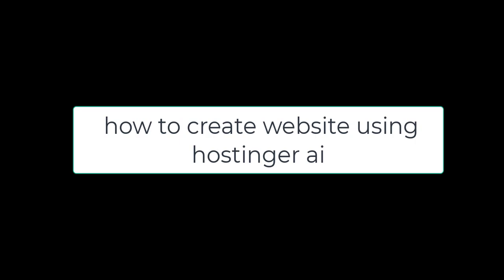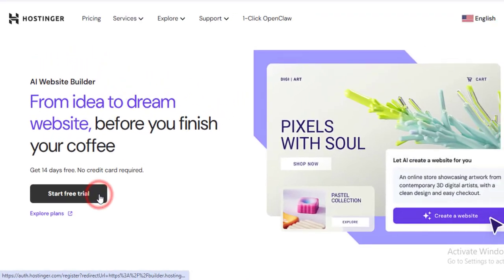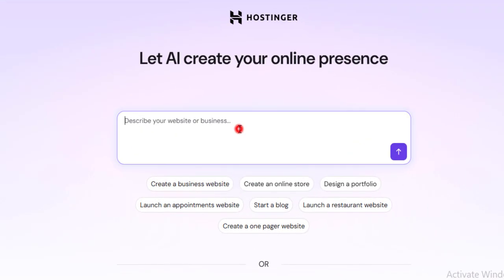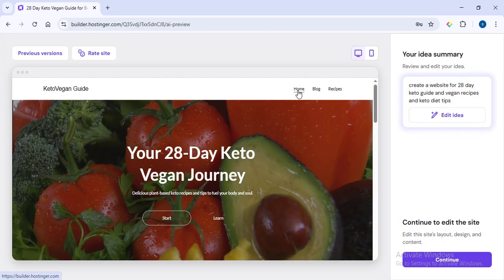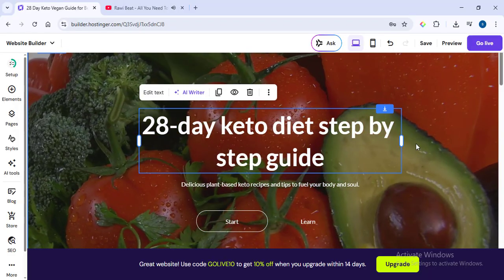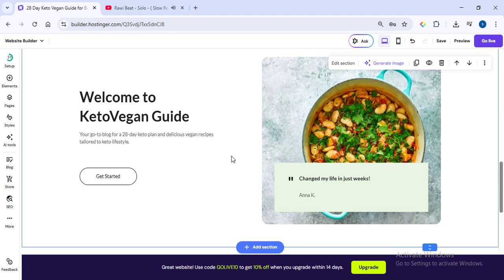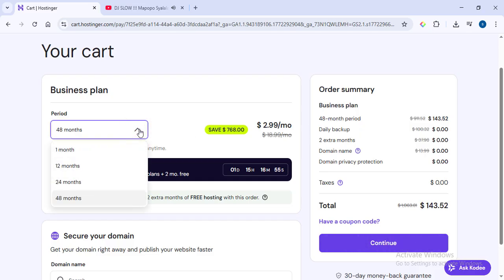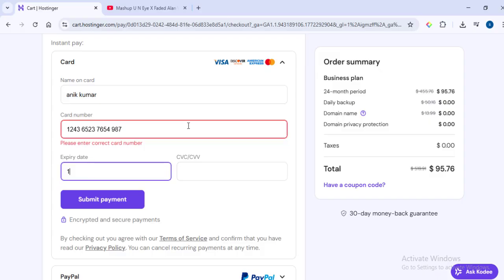How to make website using hostinger Ai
Is it actually possible to build a professional website in just 4 minutes? 🕒

In this video, I’m putting Hostinger’s AI Website Builder to the ultimate test. We skip the coding, the complicated design menus, and the hours of frustration. I’ll show you exactly how to use artificial intelligence to generate a fully functional, mobile-friendly website from scratch before the timer hits zero.